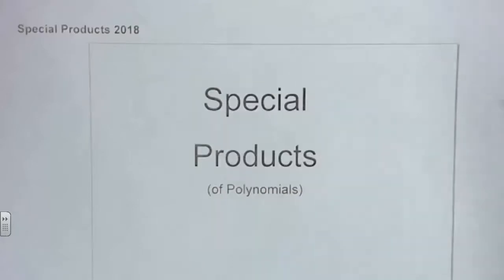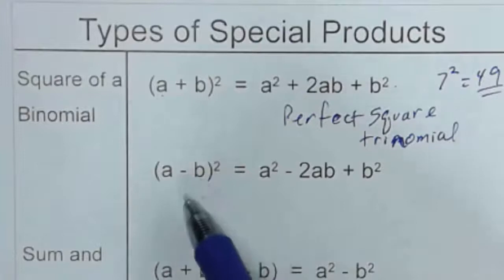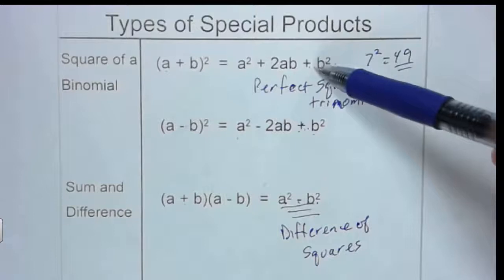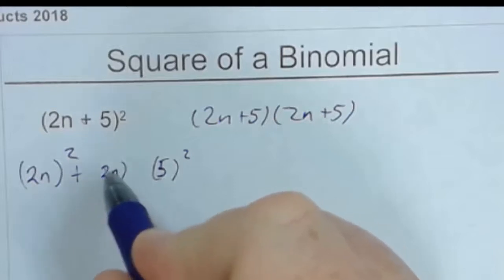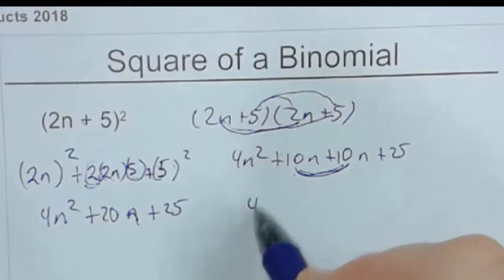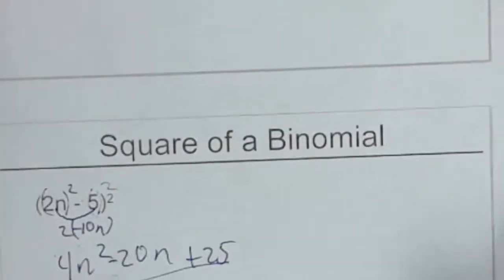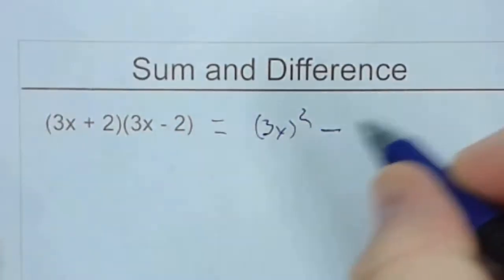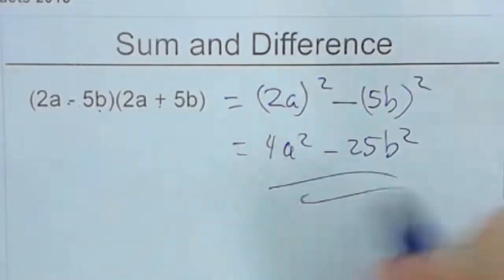special products of polynomials